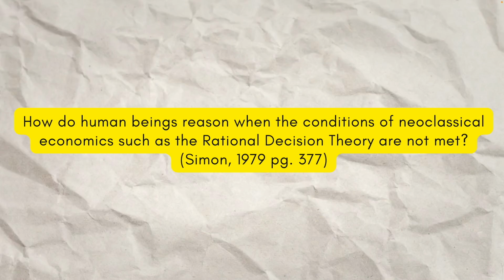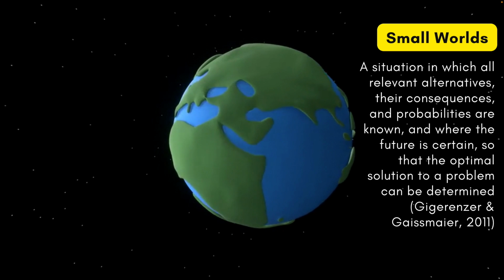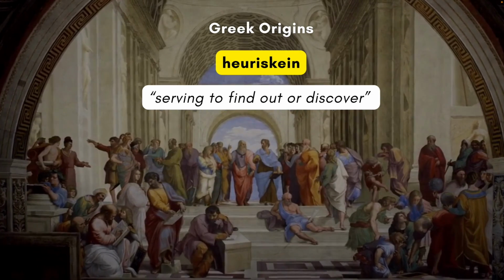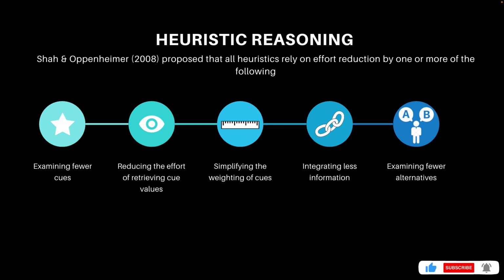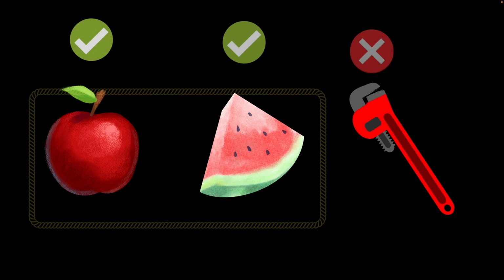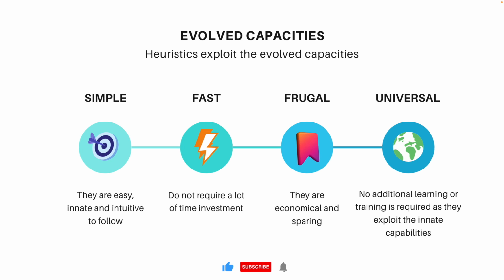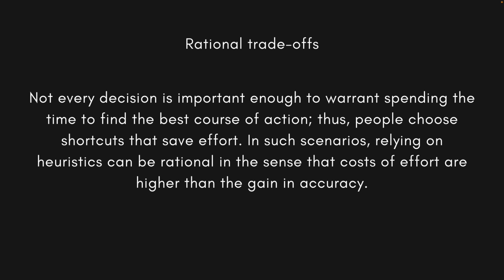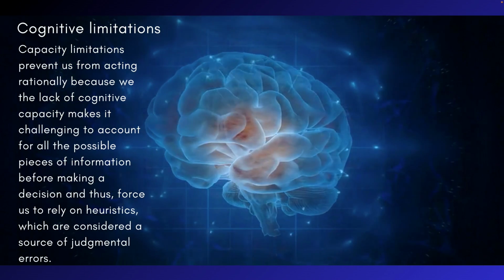What are Cognitive Heuristics?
In this video learn about the concept of "Cognitive Heuristics". The following resources were cited in the content of today's video:

1. Gigerenzer, G., & Gaissmaier, W. (2011). Heuristic decision making. Annual review of psychology, 62, 451-482.
2. Koehler, D. J., & Harvey, N. (Eds.). (2008). Blackwell handbook of judgment and decision making. John Wiley & Sons.